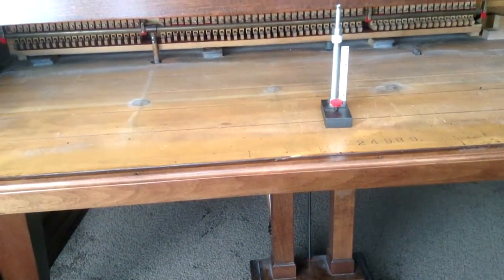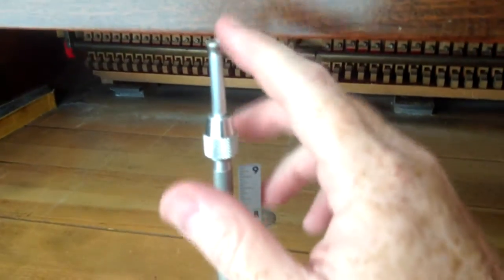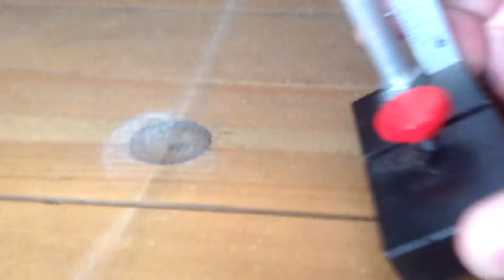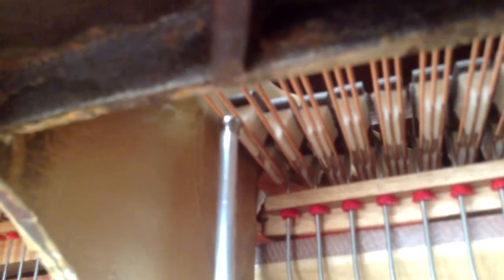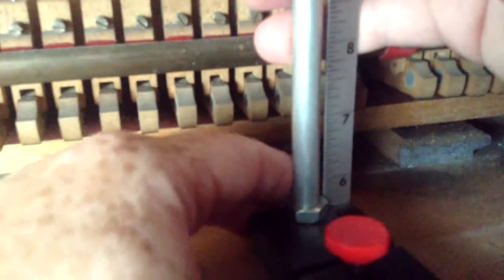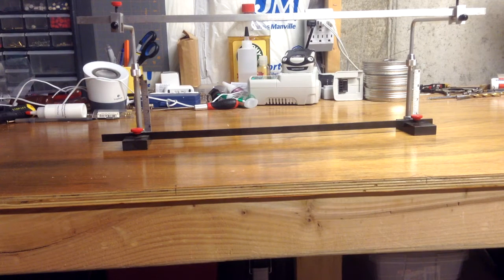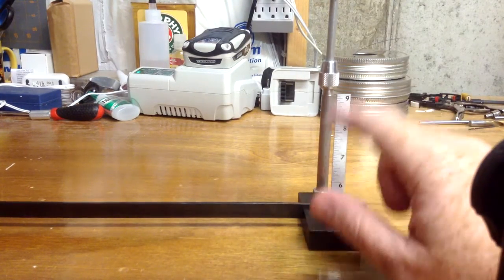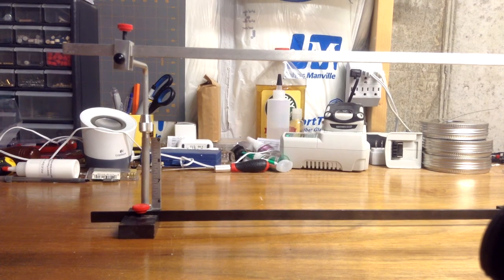Piano Regulating - Measuring String Height On A Grand Piano I HOWARD PIANO INDUSTRIES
When performing regulation adjustments on a grand piano action with the action outside of the piano, measurements need to be taken of the height of the strings above the keybed. In this instructional video, we show how to take the measurements using the

To see all of our instructional videos on piano tuning and repair please visit our

🎥 Video Chapters
00:00 - Intro
00:46 - Jaras Regulating Tool

⏩ Links and Resources:
✔️ Jaras 4-in-1 Grand Piano Regulating Rack

☑️ Piano Parts, Tools, and Accessories